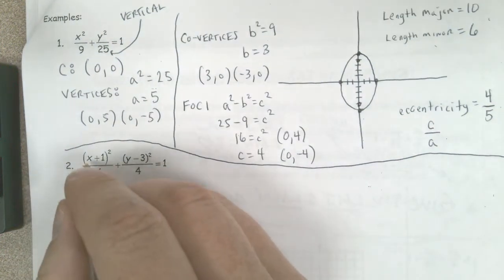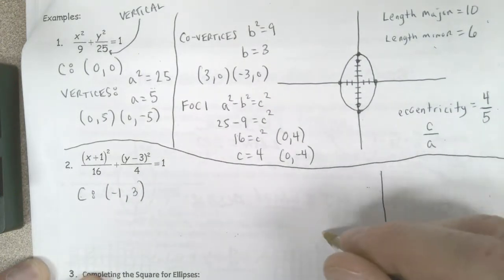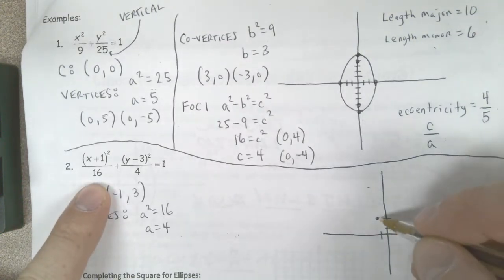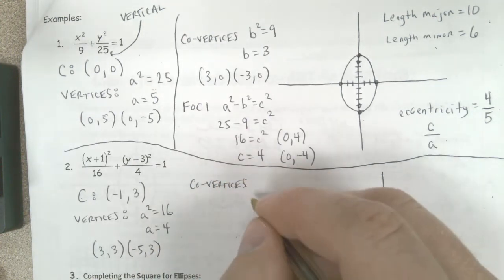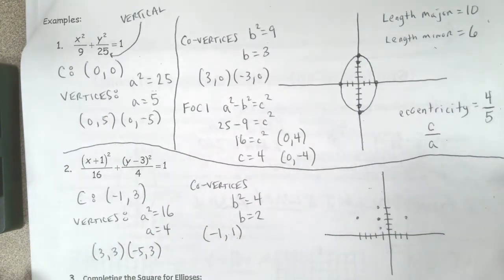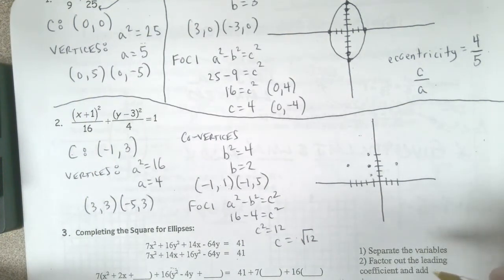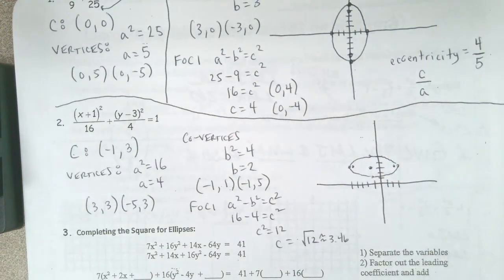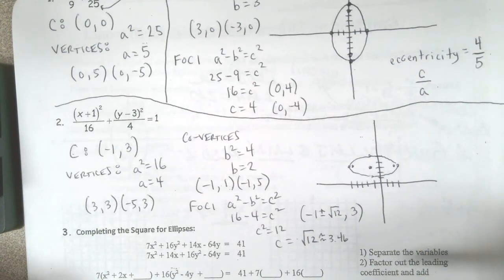Ellipse Notes Day 1 Part 2